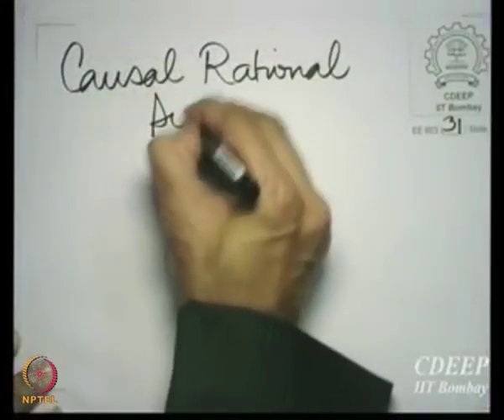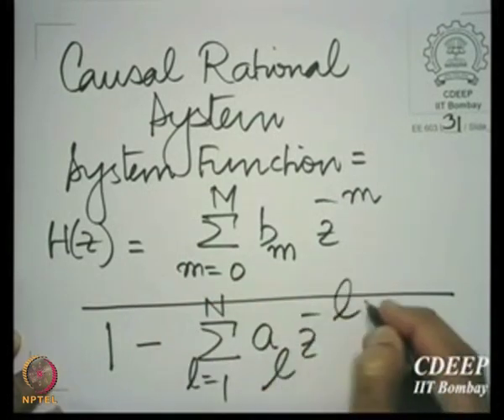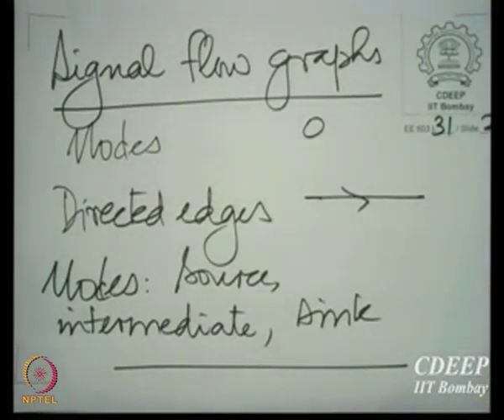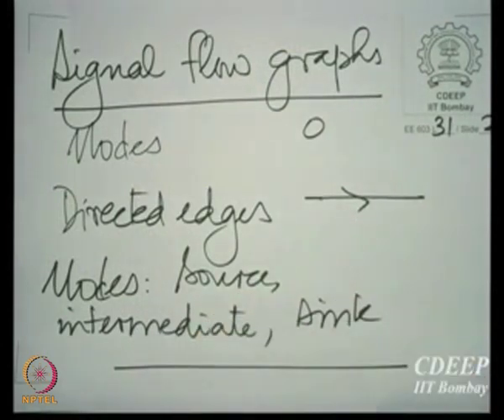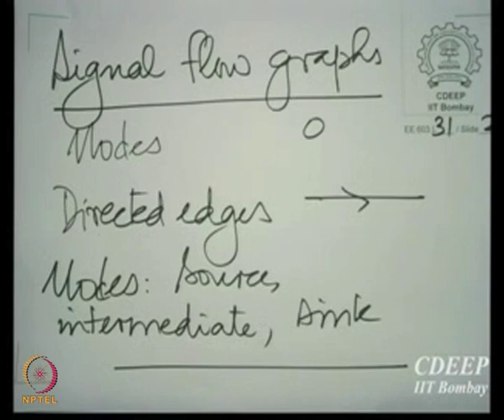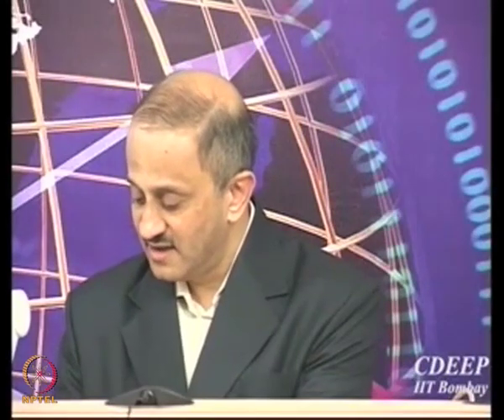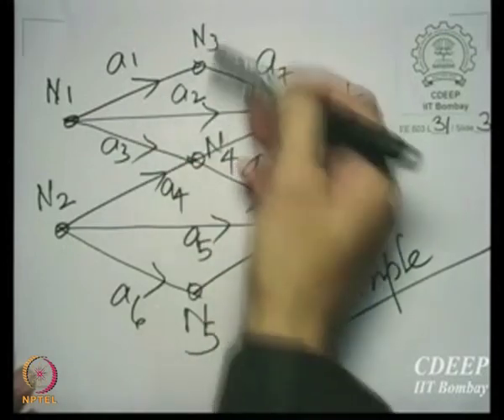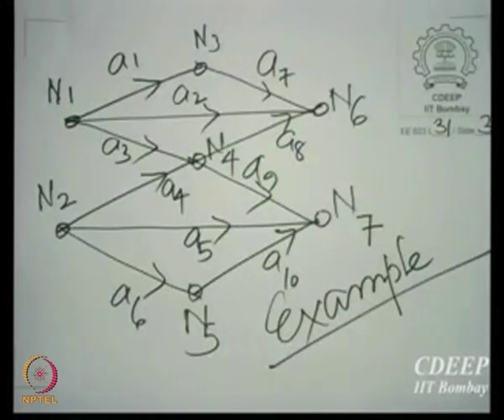Pseudo-Linear Phase Filter, Signal Flow Graph.